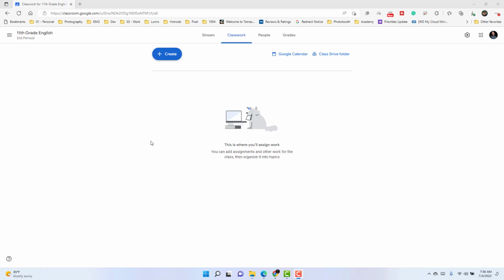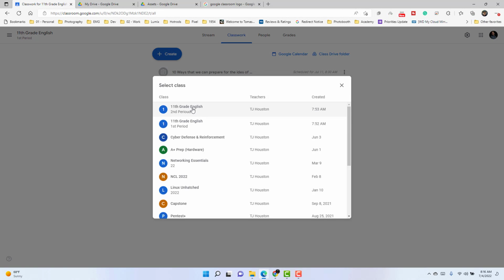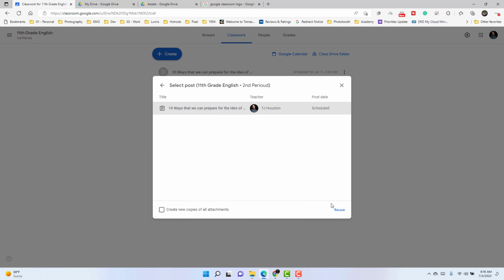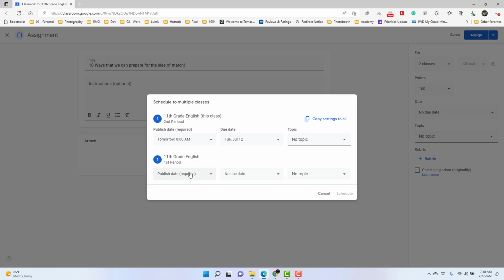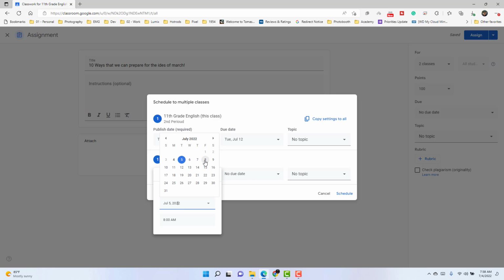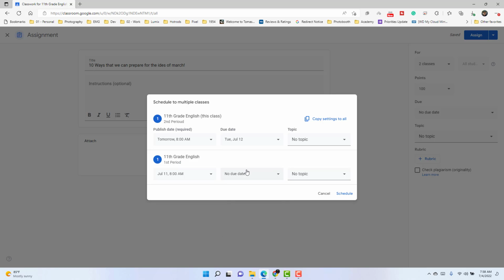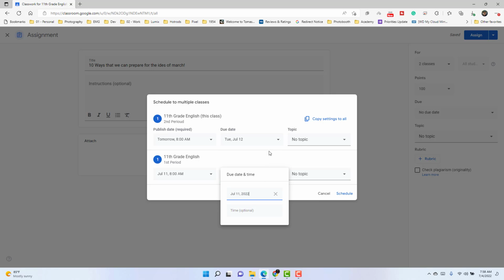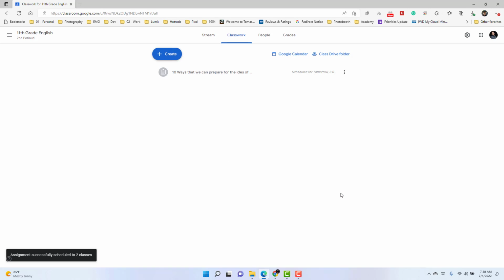Google Classroom Tip: Schedule Assignments Across Different Classes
In this video, I talk about a Google Classroom feature that was released over the last few months and that is the ability to schedule assignments across multiple classes. This saves so much time especially if you are a teacher that has similar preps and you use GoogleClassroom for all of your assignments.